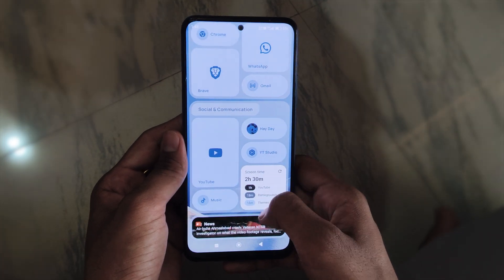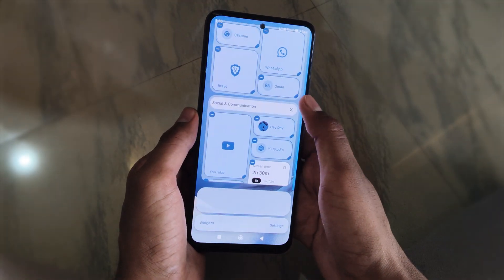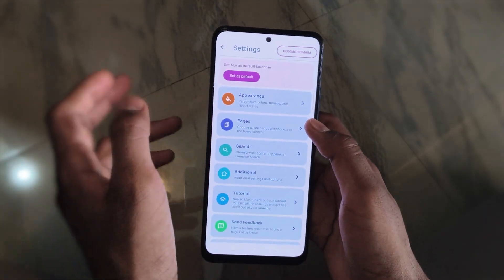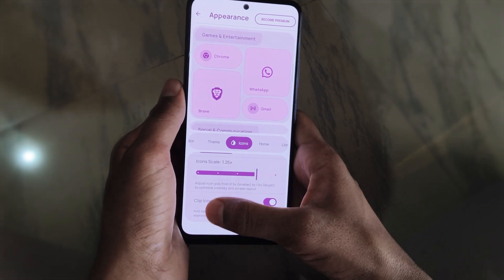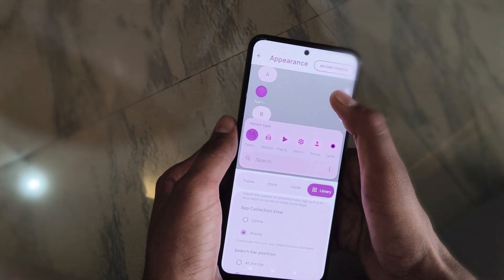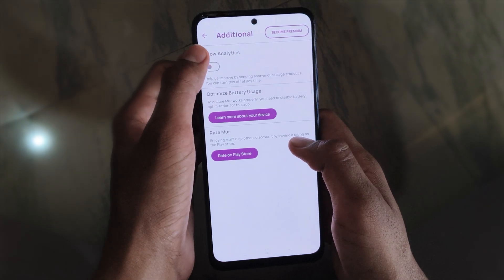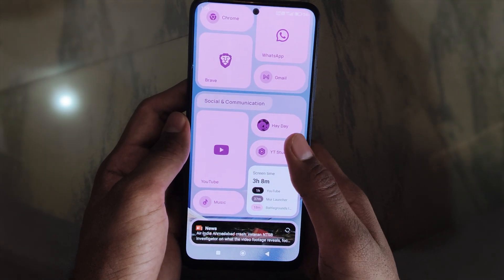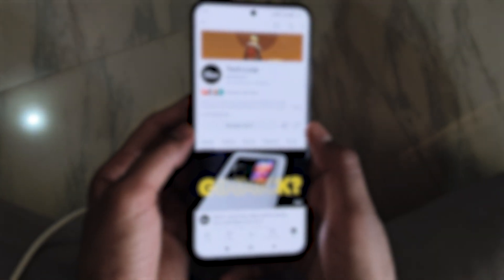Best Customisable Android Launcher? | Ft. Mur Launcher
Namste,
In this video i discussed about Mur launcher, it has a so many customisation options, and I explained features and customisation in this videos so, enjoy the video.

Time Stamps :
1. Intro - 00:00
2. Appearance - 00:42
3. Pages - 01:28
4. Search - 01:31
5. Additional - 01:41

📂 Explore More on the Channel